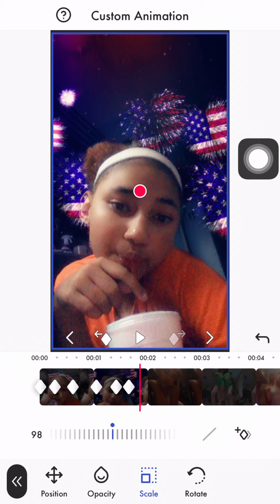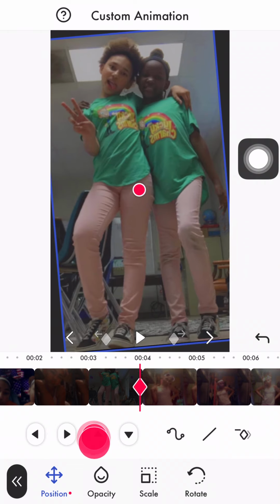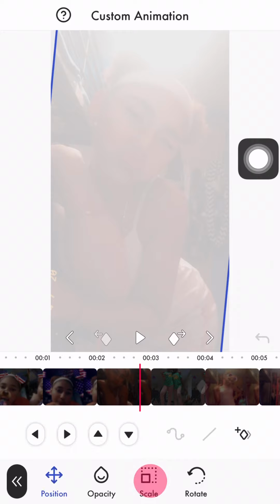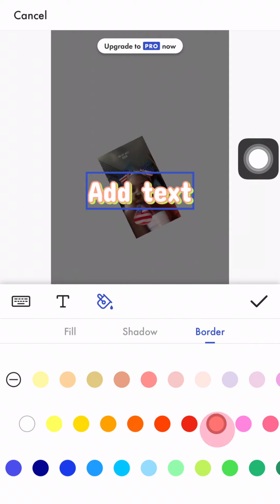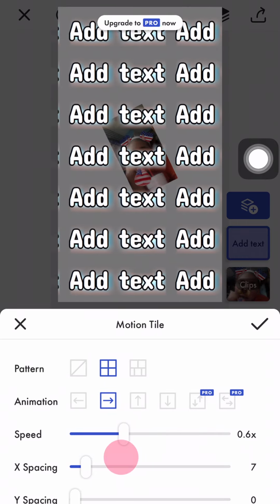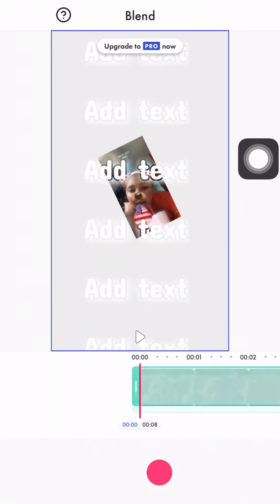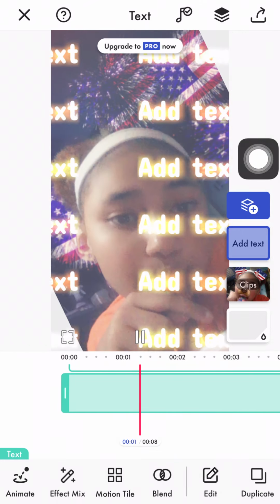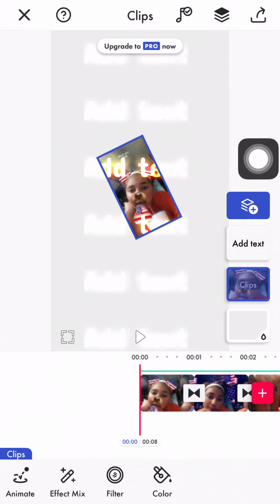How to make a edit with word background. (i meant opacity )